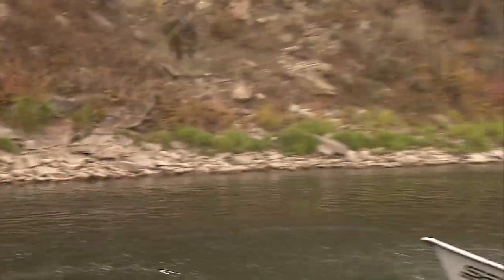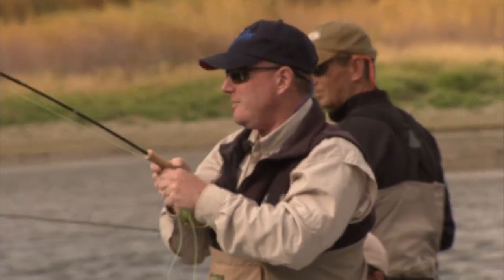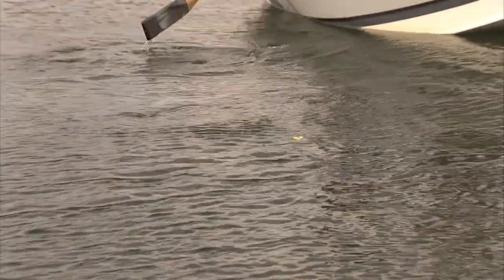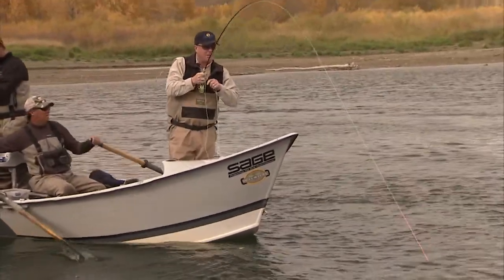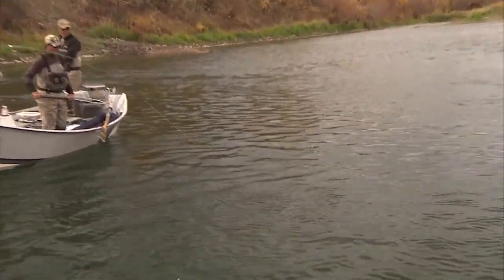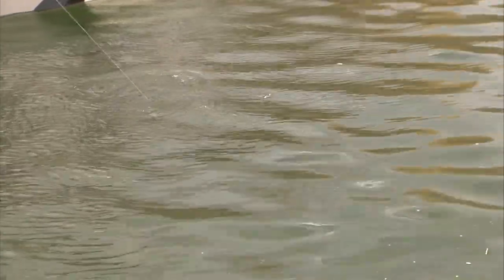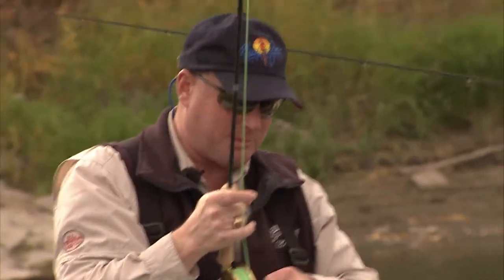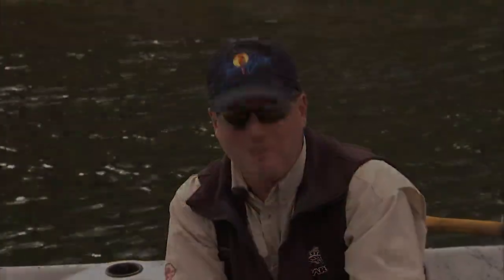TIPS N TRICKS Grasshopper Dry Fly